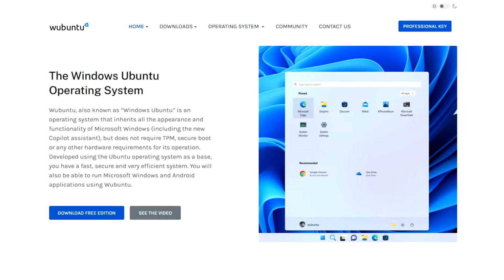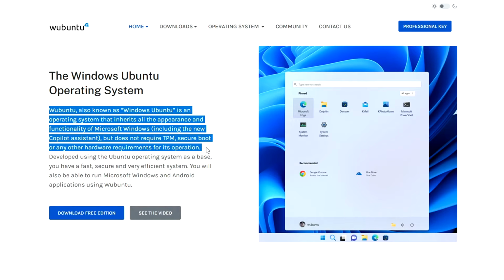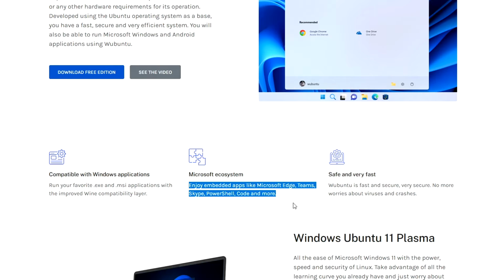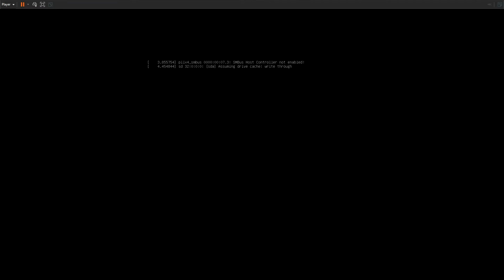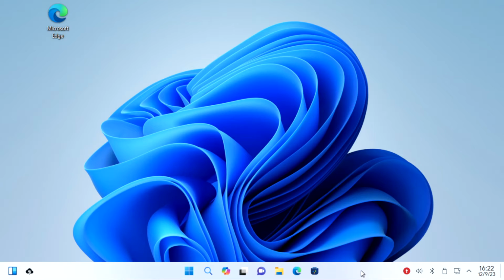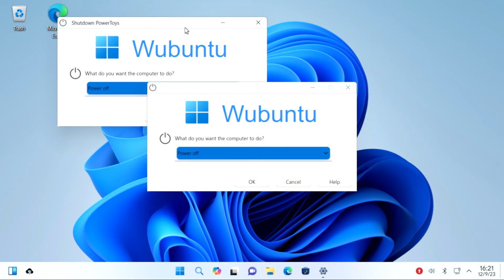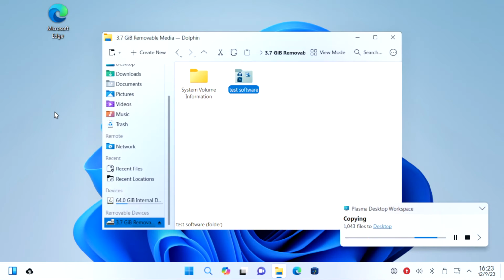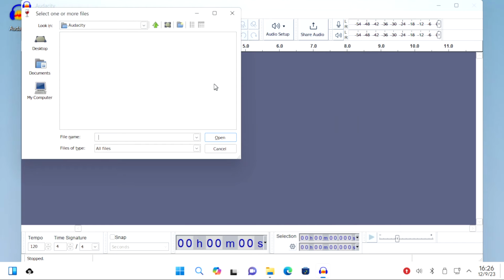How Bad is it? Wubuntu - A Very Quick Look - Wannabe Windows Linux distro.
Kind of torn on this one...not sure how I feel.  This is just a very very quick look at Wubuntu.

Contents:
00:00 Webpage
01:26 Installer
01:46 First Boot
02:28 Start Menu
03:22 Wine Test / Windows App
04:11 My thoughts